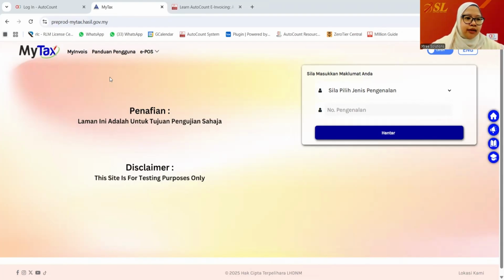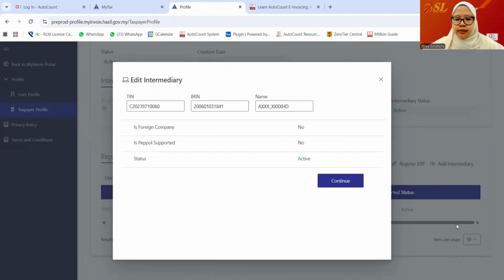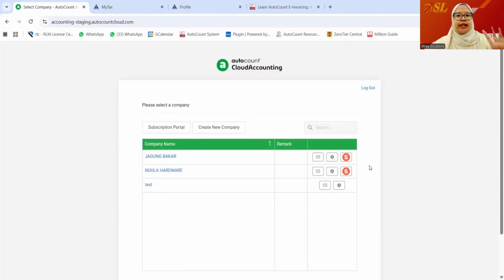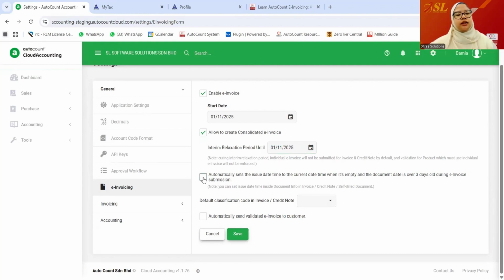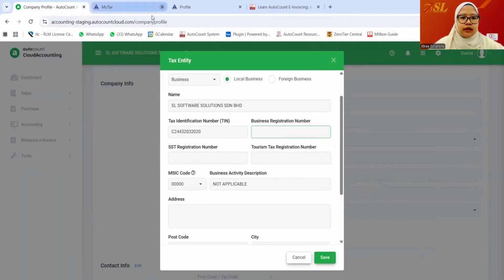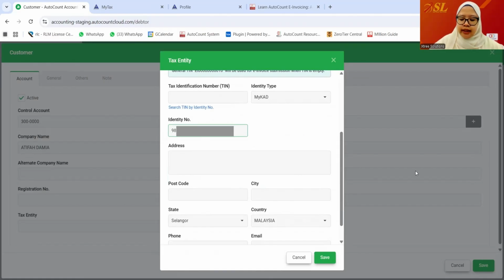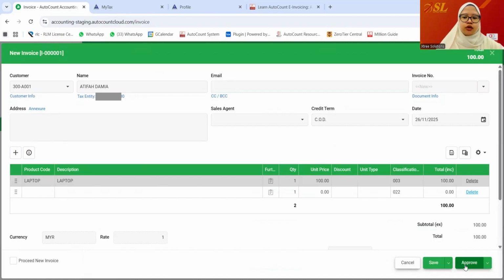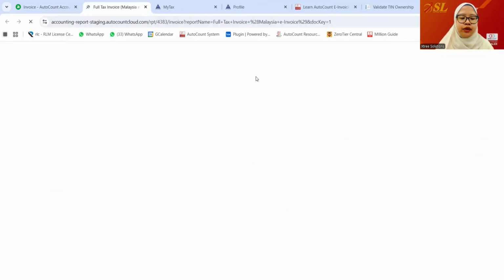How to Link AutoCount Cloud Accounting with MyInvois Portal | Malaysia e-Invoice Setup Guide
Learn how to link AutoCount Cloud Accounting with the MyInvois Portal step-by-step — from setting up your MyInvois account, adding intermediaries, registering ERP, to submitting your first e-Invoice.
This video is a complete Malaysia e-Invoice beginner tutorial.